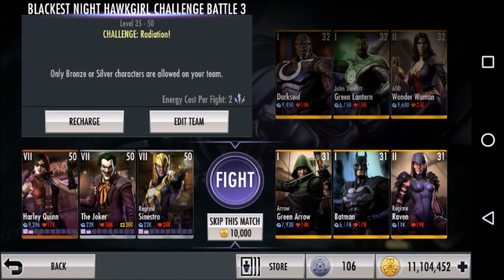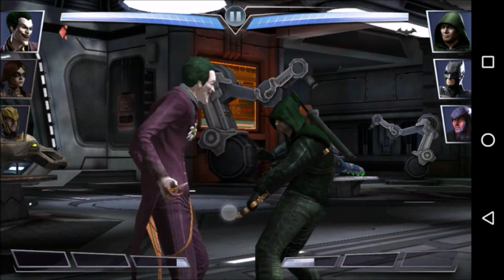Injustice Mobile: Nightmare Silver Ladder; Blackest Night Hawkgirl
Often, the nightmare bronze ladder, silver ladder and final boss fights are the hardest in the challenge.

Simple solution?  Use your damage and health augmentations.

Our main priority for characters is to max augment crit damage and crit chance, which means we have a lot of damage and health augmentations looking for a home.

Using them on a silver card (that you're not using in MP or Survivor) makes Nightmare difficulty on challenges a breeze.  And that's without any crit augmentations.